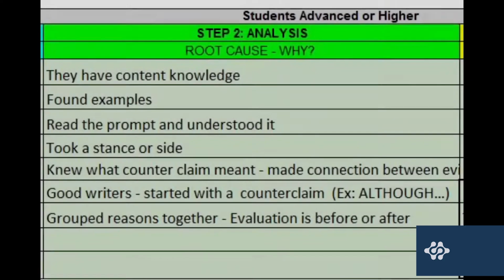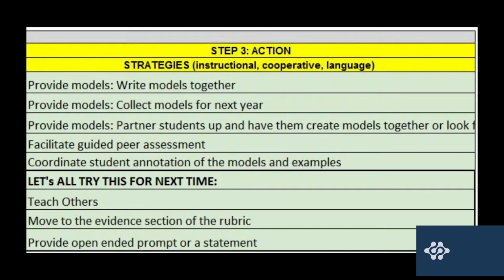LIT Video 7.2 | Analysis of Student Work in Secondary - AOE Team Meeting Protocol in Action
Video 7.2 Analysis of Student Work in Secondary:
Model—AOE Team Meeting Protocol in Action: Analyzing Student Work, Lyons Township High School (LTHS), La Grange, Illinois.
Dr. Paul Bloomberg models peer facilitation using the AOE Team Meeting Protocol, Analyzing Student Work, for the LTHS World History Team.